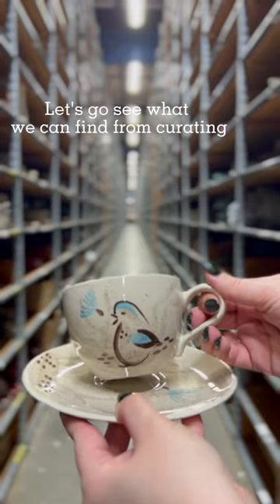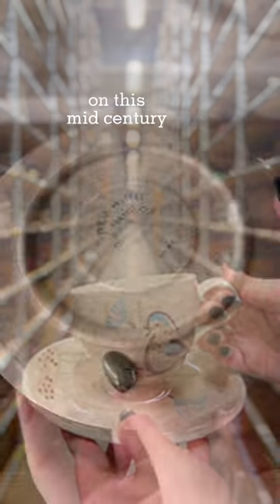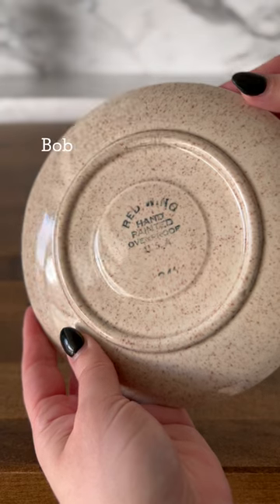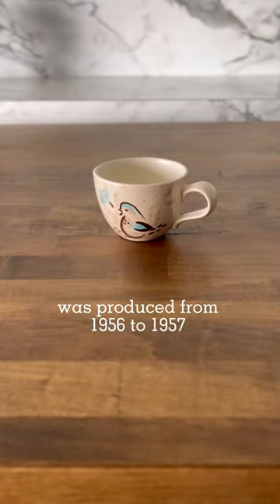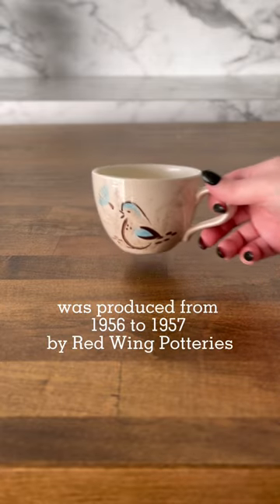Bob White MCM China Pattern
Treasure Find! Vintage Mid Century Modern China Pattern
We help people create experiences that last a lifetime by providing the world’s largest selection of vintage and new tableware and collectibles.